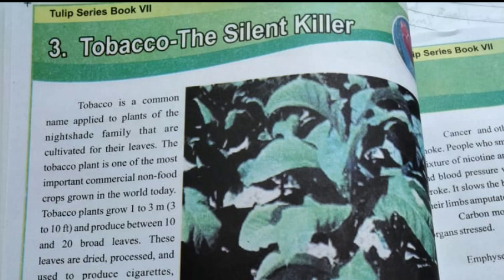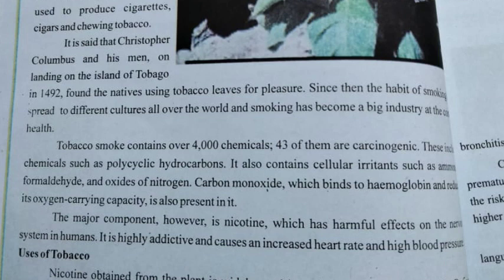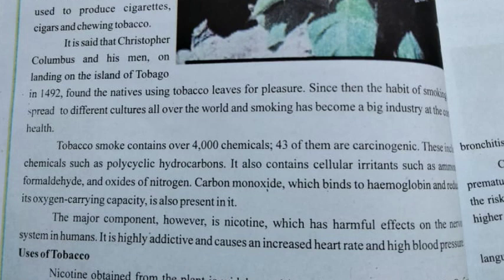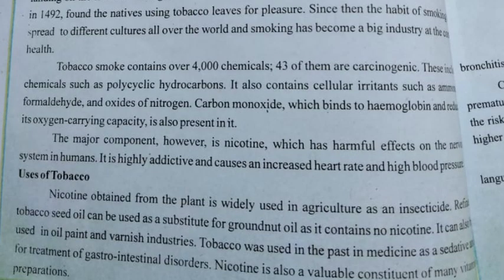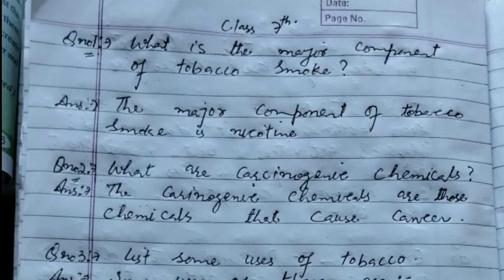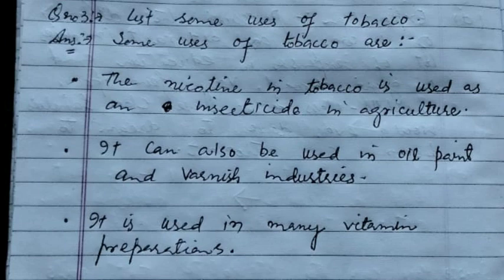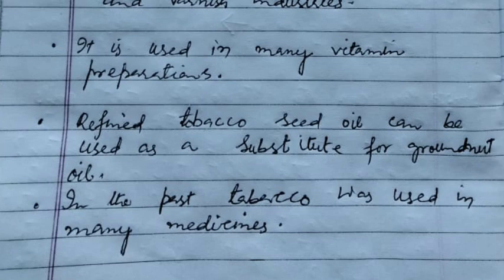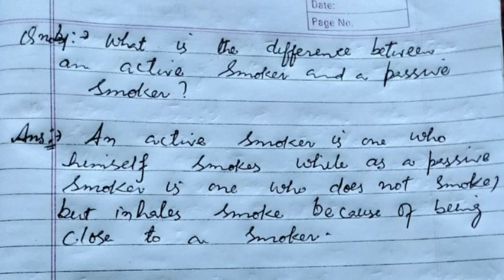Tobacco:- The Silent Killer | Part 1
SUBJECT English
CLASS 7th
CHAPTER 03